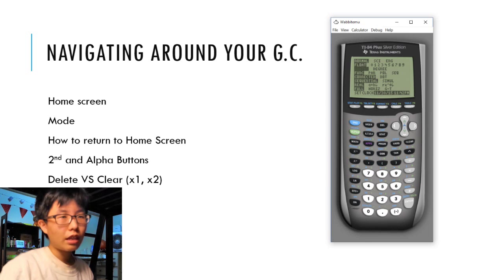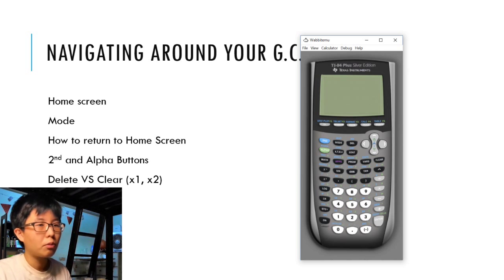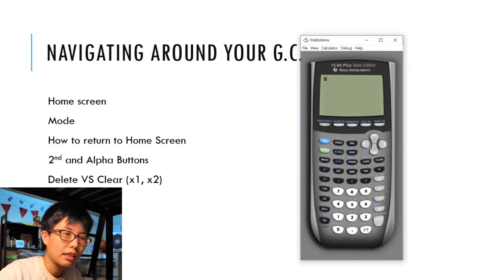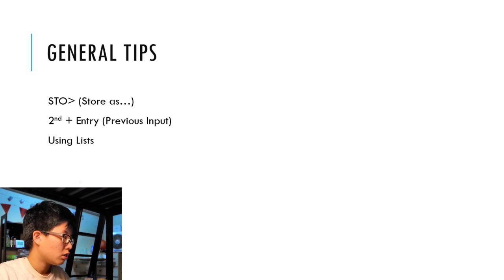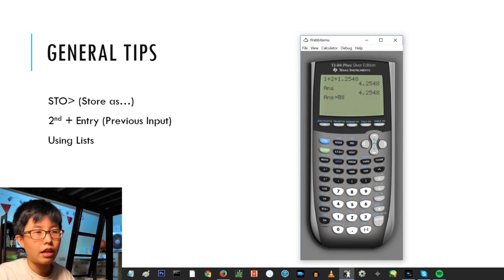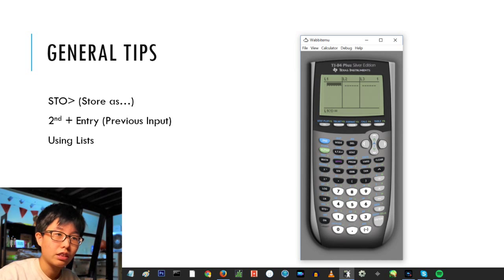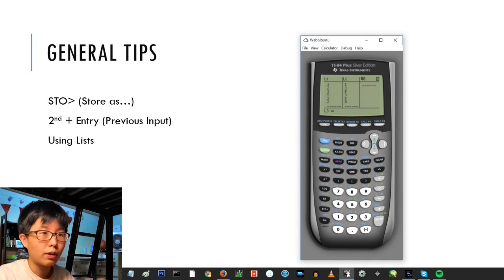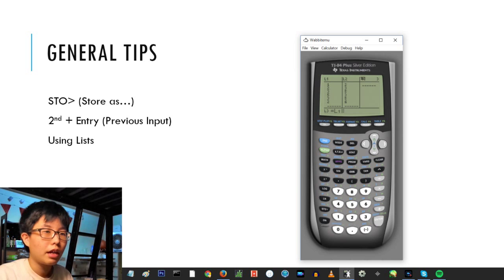TI-84 - General Tips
This video will show you how to:
- Navigate around your Graphic Calculator
- How to select the previous equation to save time
- Assign variable names to numbers to save time
- Change the mode of the calculator